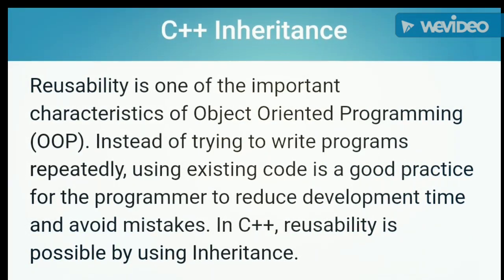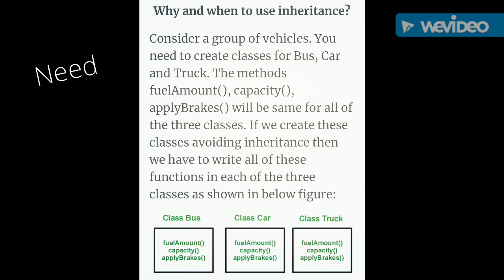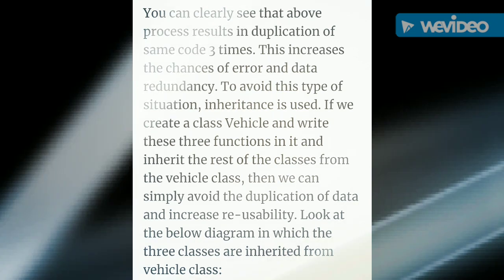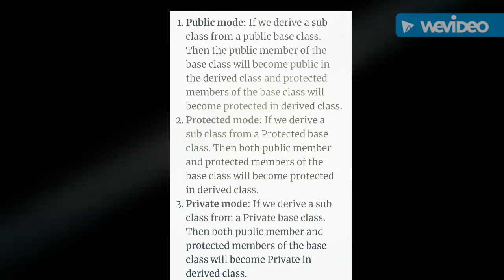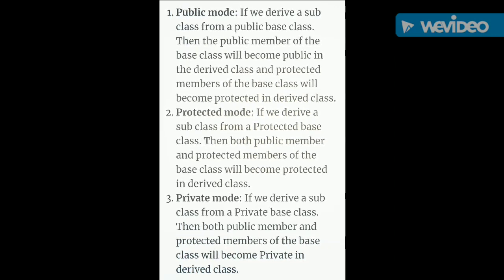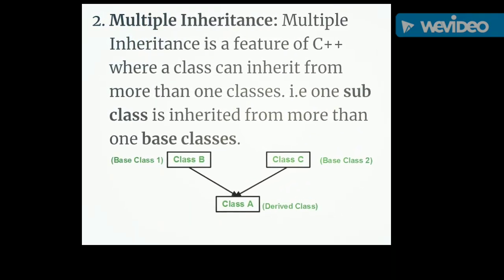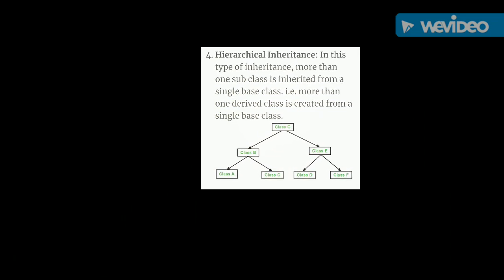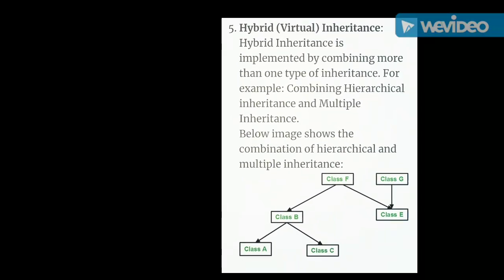"Types of Inheritance in C++" Prof. Jagmeet Singh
We3Studio has been used.
Contains different derivation styles and types of inheritance.